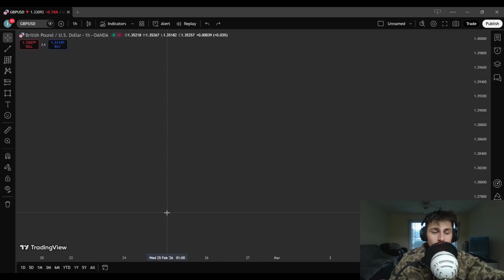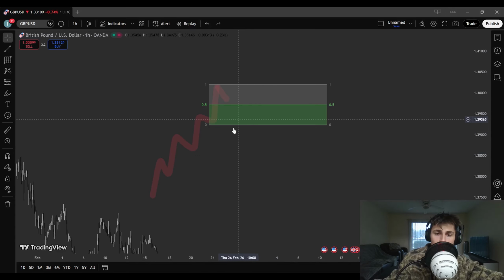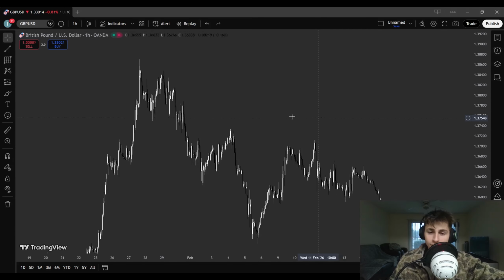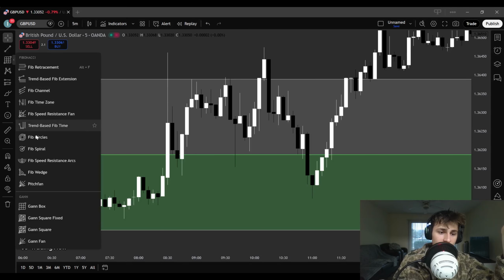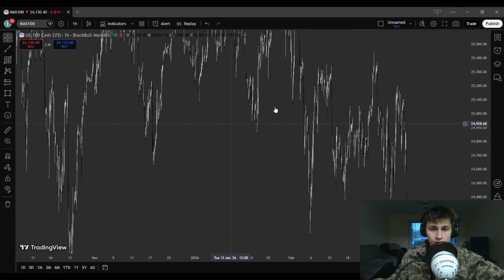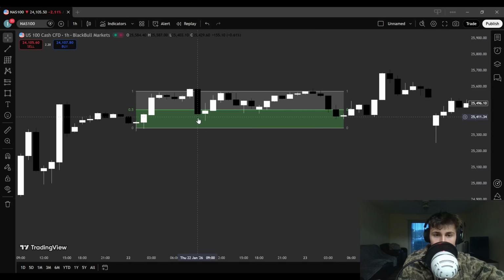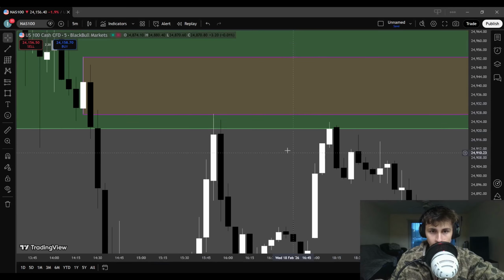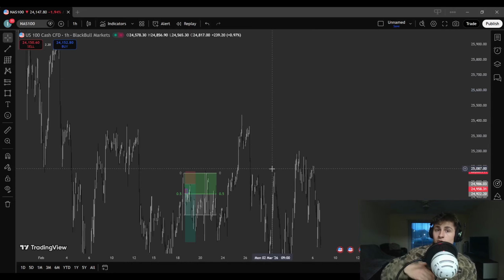Beginners Guide to Futures Trading: Equilibrium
00:00 Intro
00:20 What is EQ?
00:56 How to identify EQ
02:56 Spotting EQ on charts
03:58 Entering a trade off of EQ
06:12 Examples on Nasdaq
08:00 Entering a trade example on Nasdaq
09:17 Recap
09:36 Outro